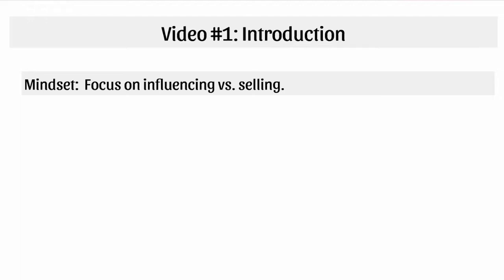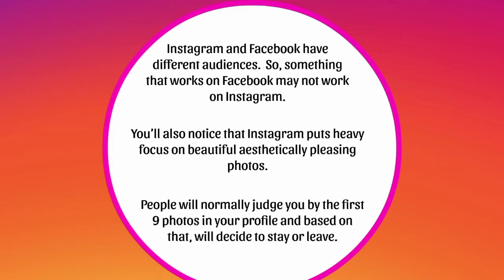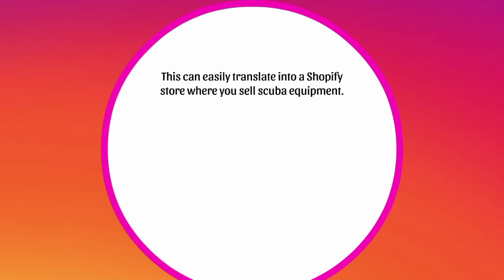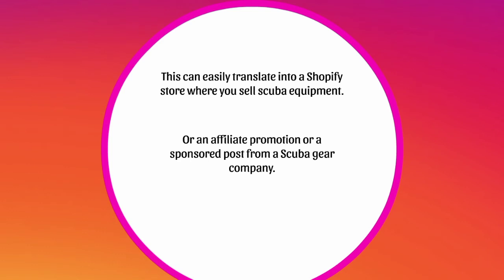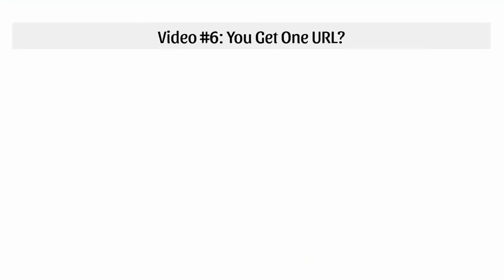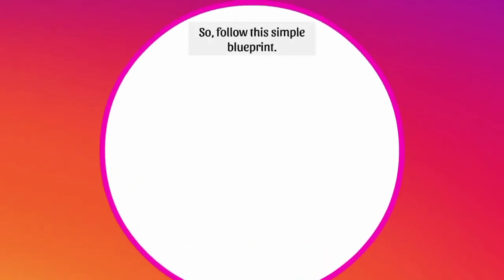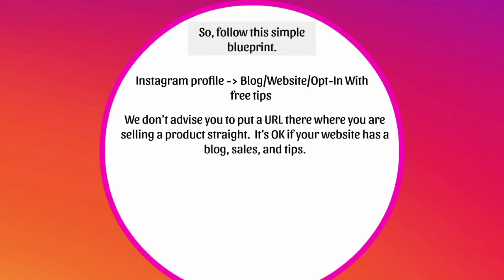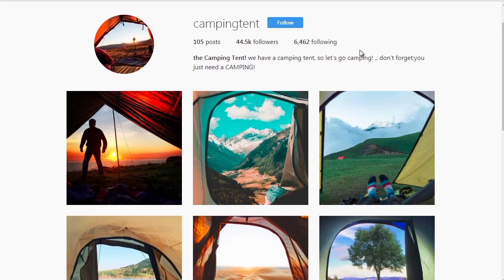Easy Instagram cash 100% free video course